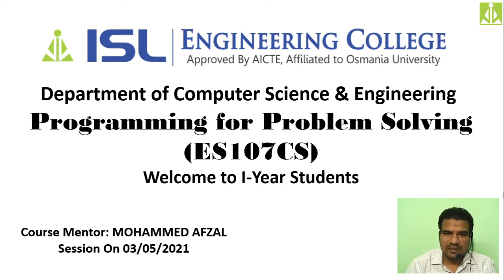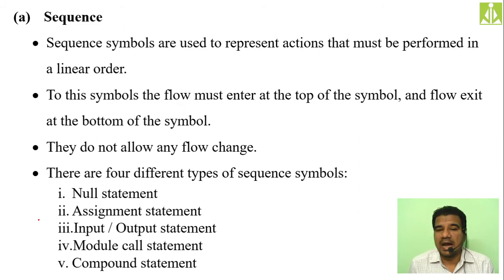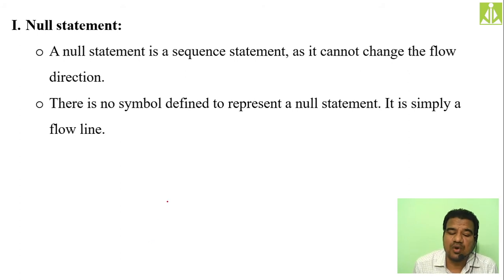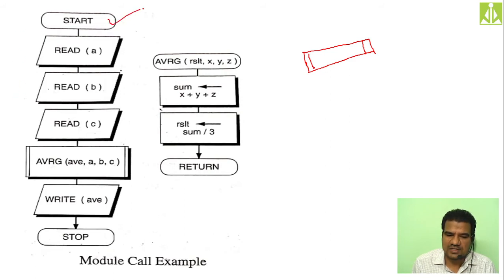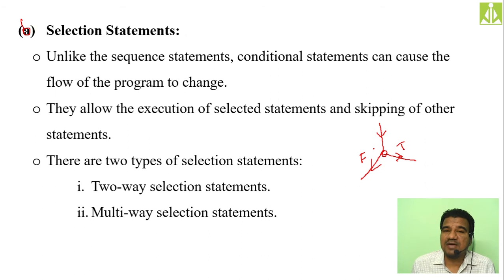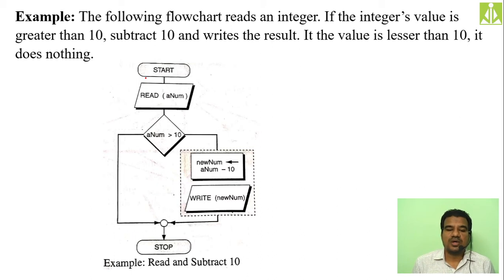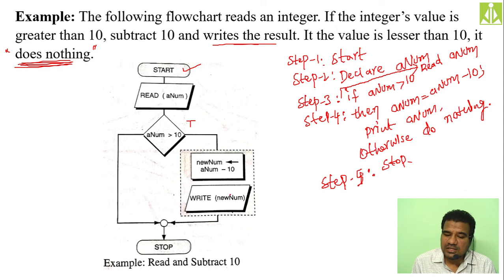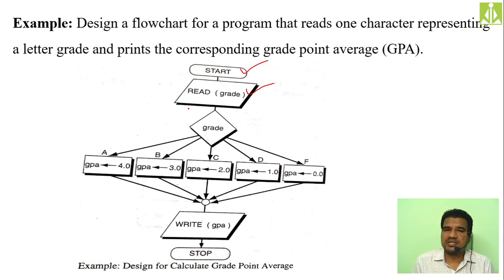PPS Lecture 10 Flowcharts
- Primary Symbols